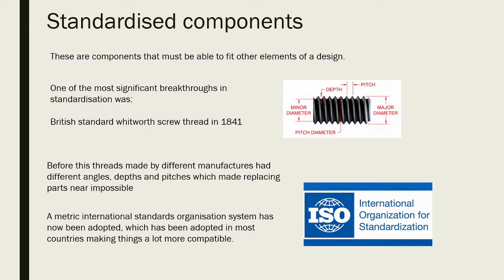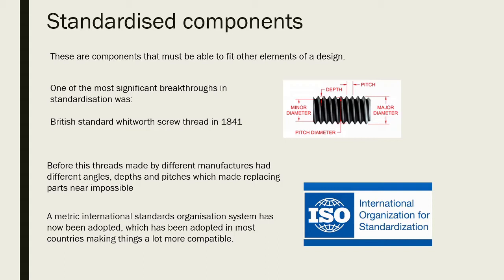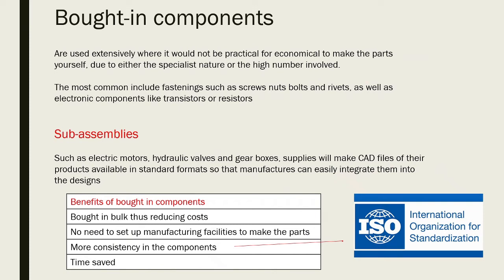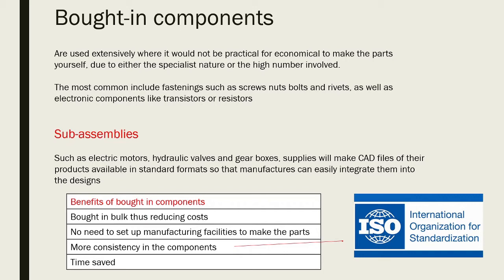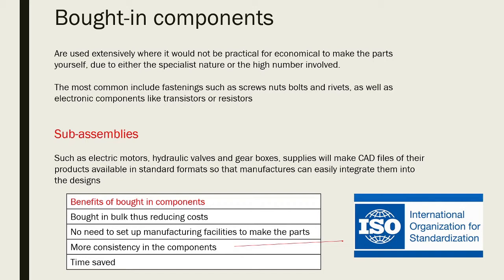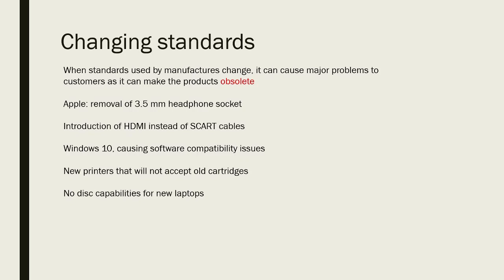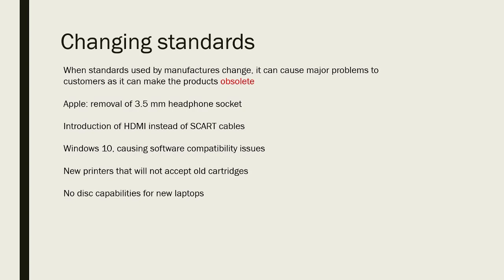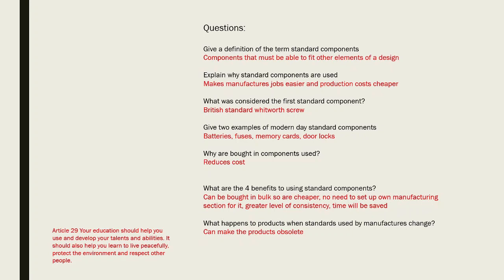Exam Prep: Standard and Bought In Components